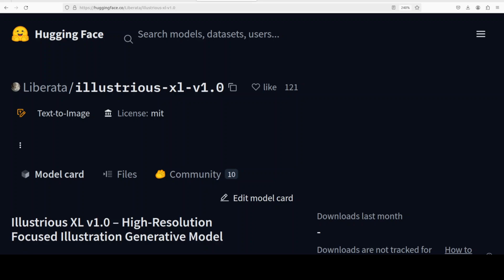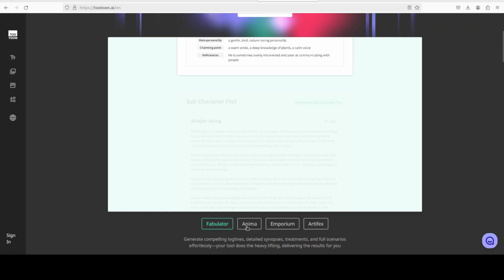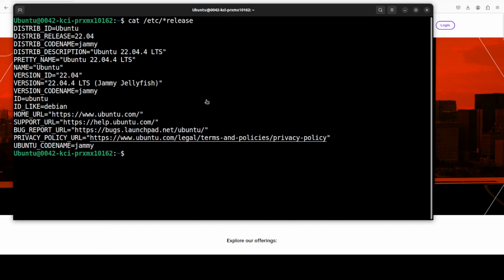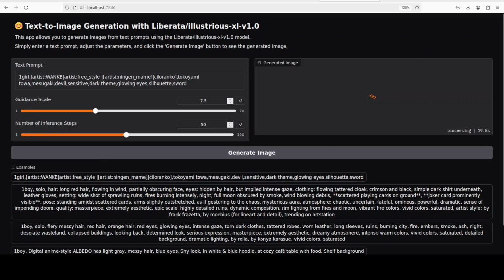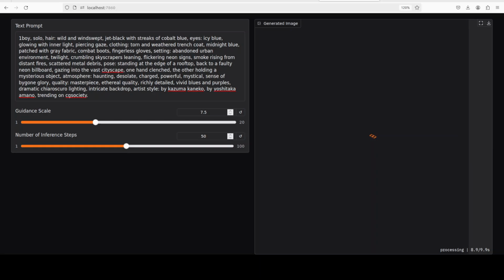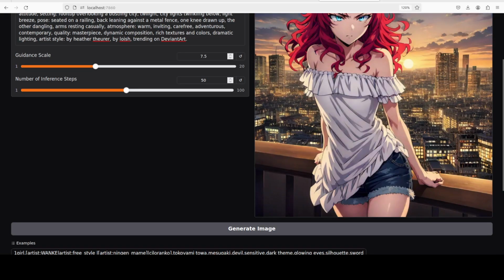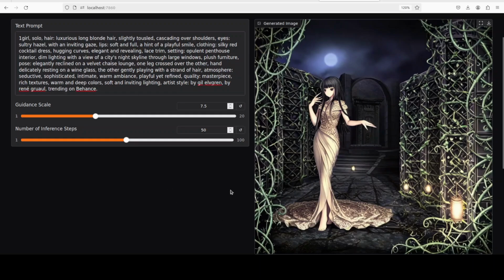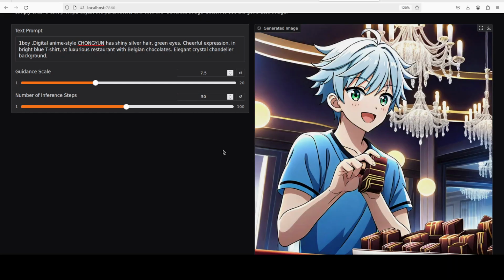Illustrious XL v1.0 - Create Anime with AI Locally for Free - Illustration Generation Model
This video shows how to generate anime with text prompts by locally installing Illustrious XL v1.0 – High-Resolution Focused Illustration Generative Model.